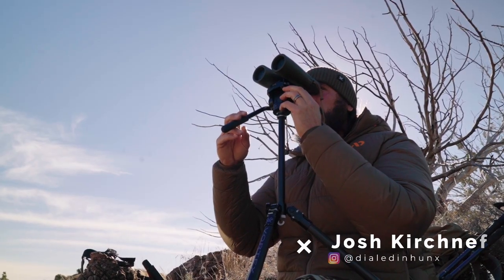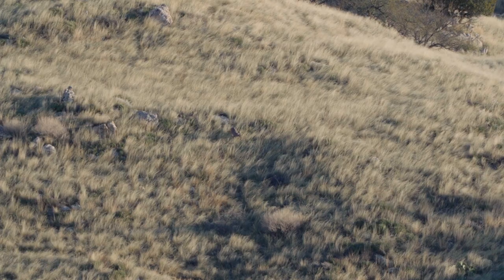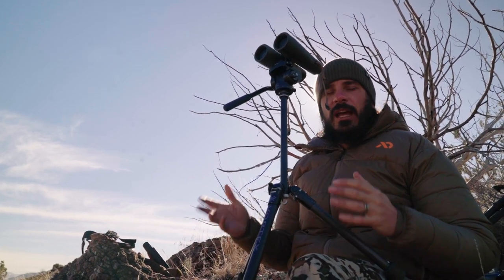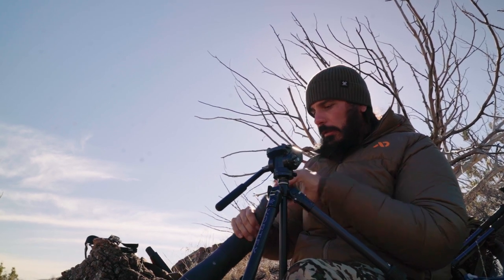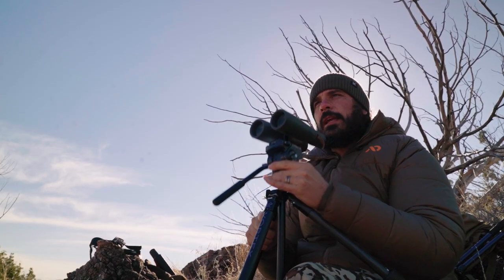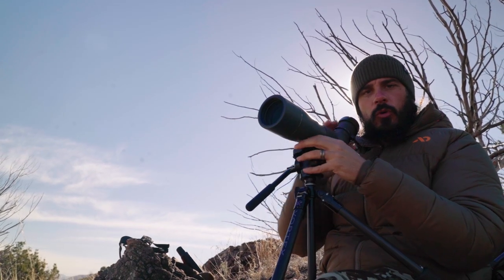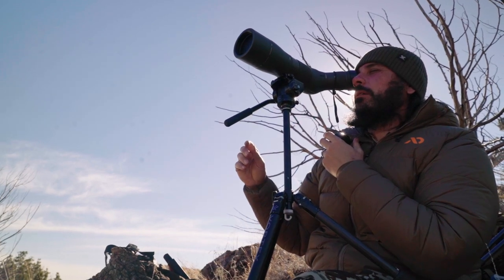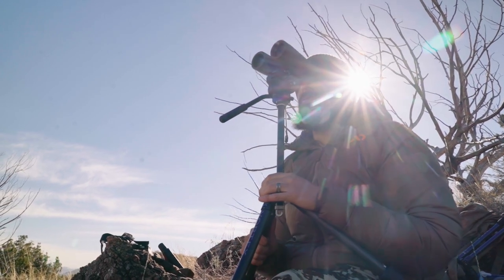Glass More Efficiently - How to Switch Between Binoculars and Angled Spotting Scopes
Here I go through the most efficient way I've found to switch between binoculars and angled spotting scopes when glassing from a tripod.